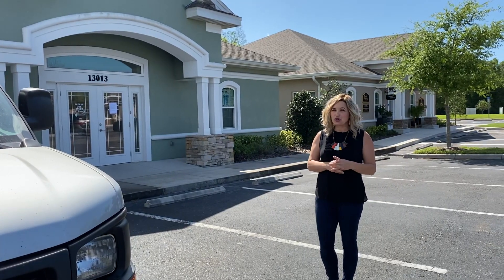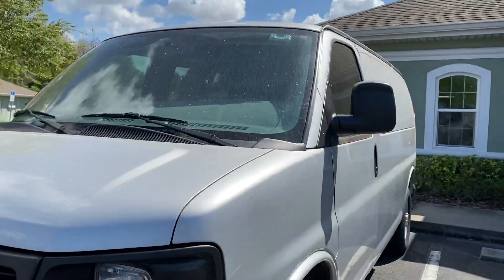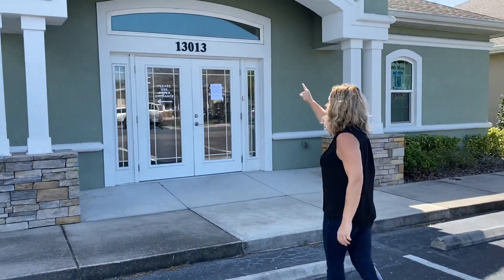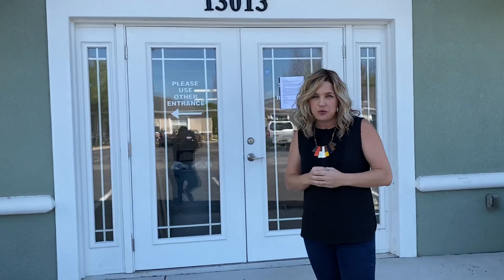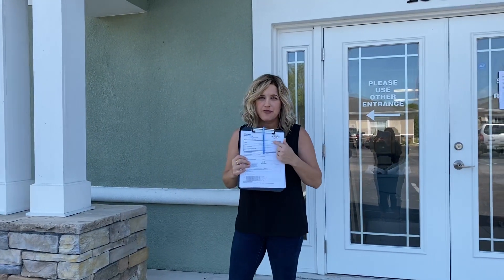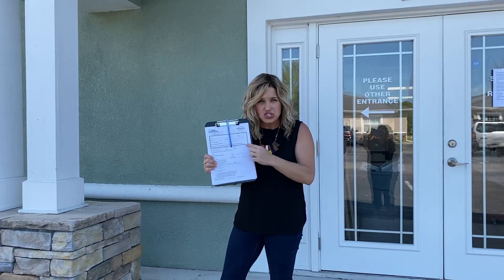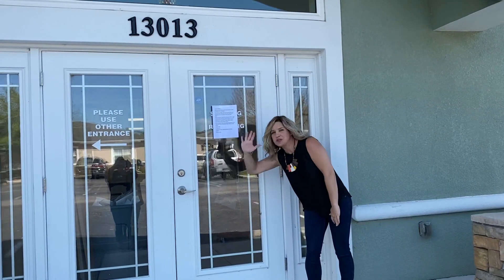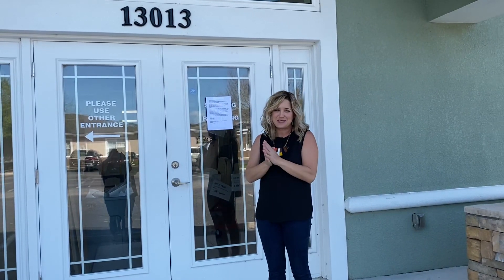New drop off and pickup procedures at FQC!!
We are still open online and available for pickups and drop offs of quilts! Here’s how. Don’t forget to shop us online.